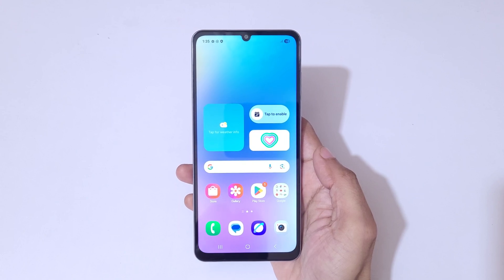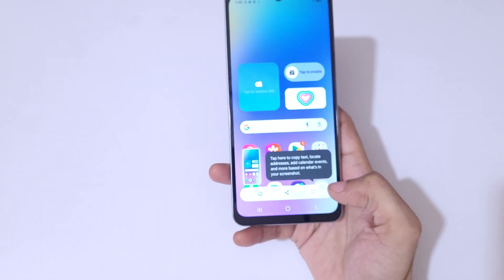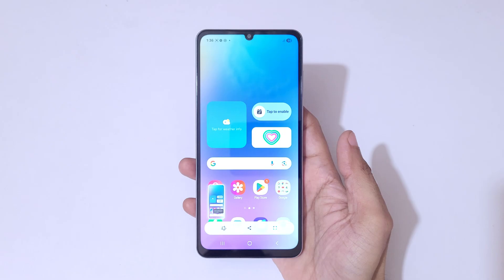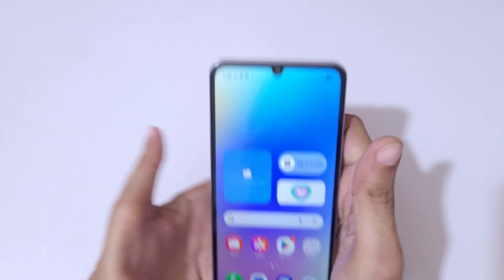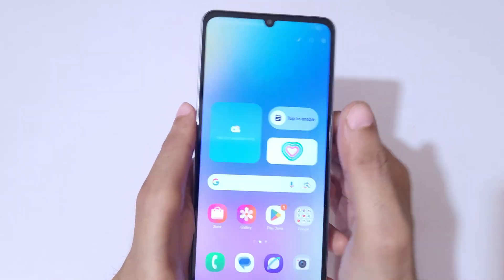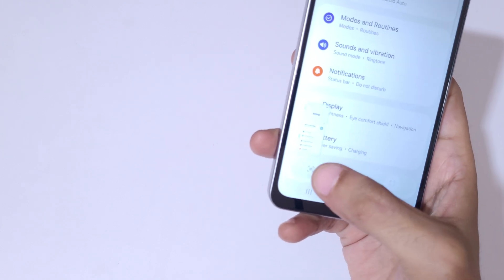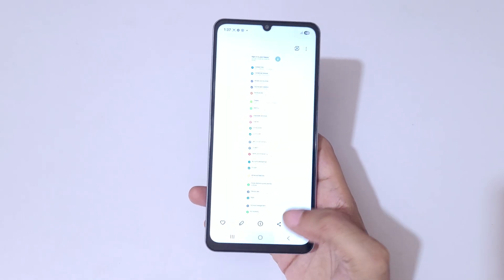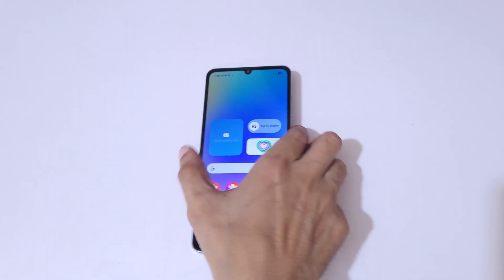How to Take Screenshot in Samsung Galaxy F06 5G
I am gonna show you how to take screenshot in Samsung Galaxy F06 5G Smartphone. Very helpful and convenient feature, applicable on all Samsung Galaxy Smartphones.